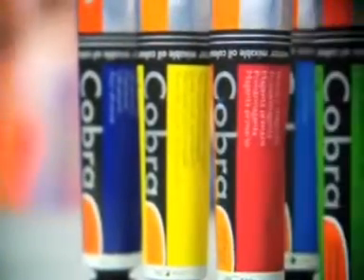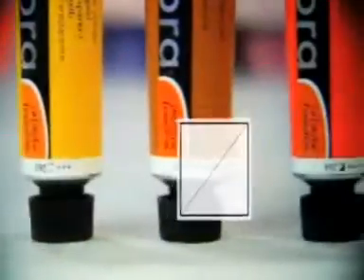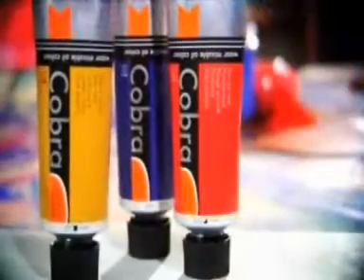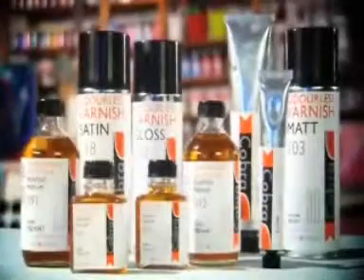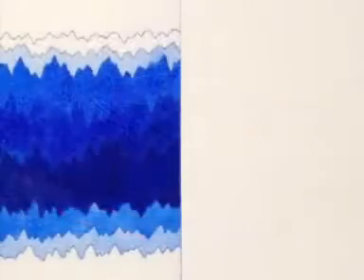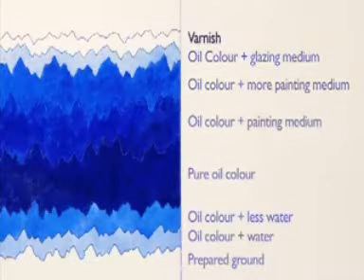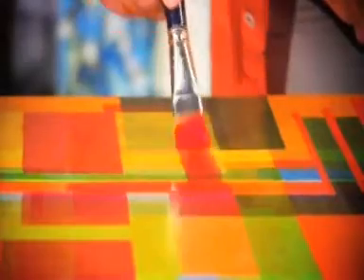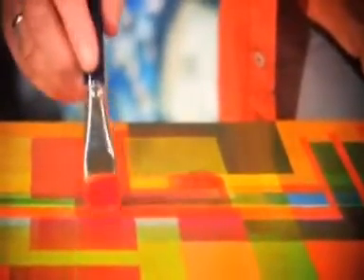Hoe werkt Cobra waterverdunbare olieverf? (deel 1)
Cobra watervermengbare olieverf is echte olieverf, maar ruikt niet, en schoonmaken kan met water. Kenmerkend is dat de verf zich toch laat mengen met water en na droging watervast is.